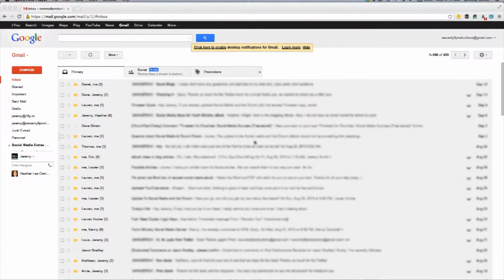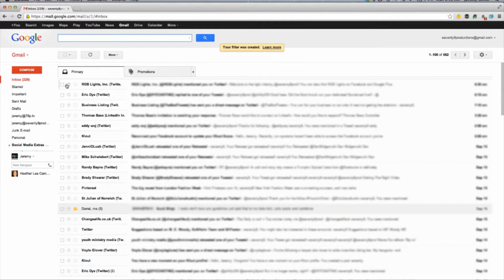Gmail Tabs and Labels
If you are a regular Gmail user, you have seen the introduction of the Gmail tabs that allow you to better organize your emails based on the topic at hand. While this type of organization might be useful for some, Gmail users have always had the ability to organize emails in terms of labels and filters more based on what is of primary importance, secondary, and of little to no important. In this video, we want to show you how to combine the use of tabs with labels to make the best option possible with Gmail.

You can catch full posts of VLogs with links referenced in the video